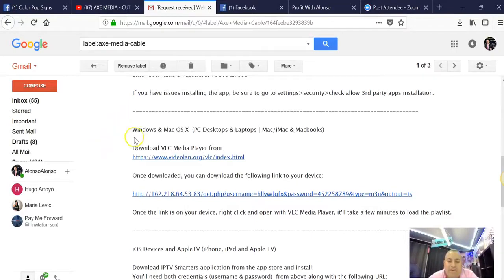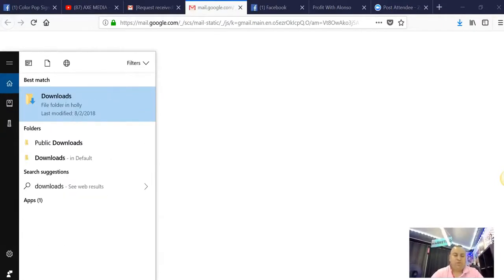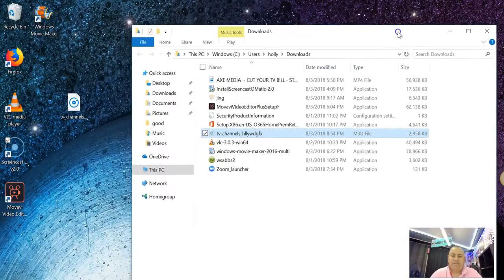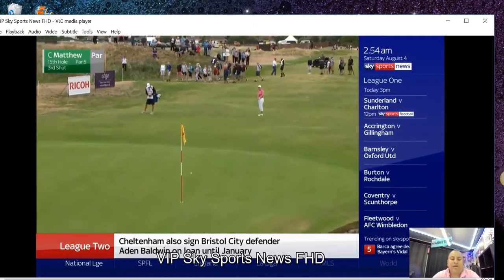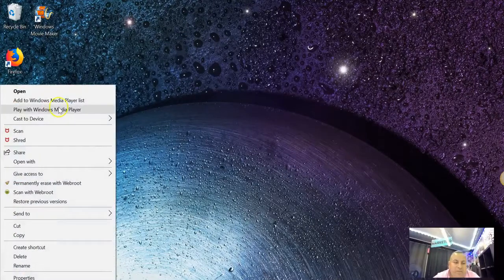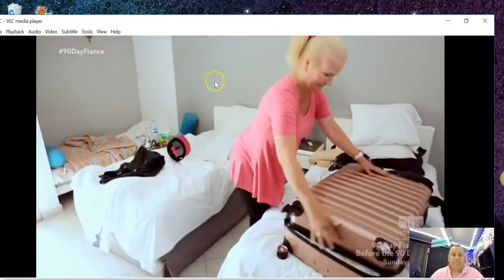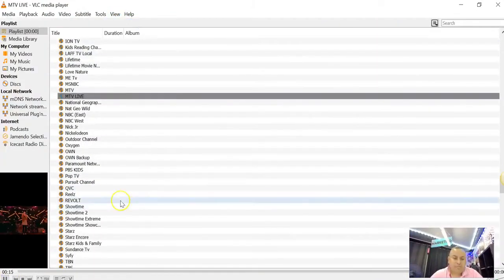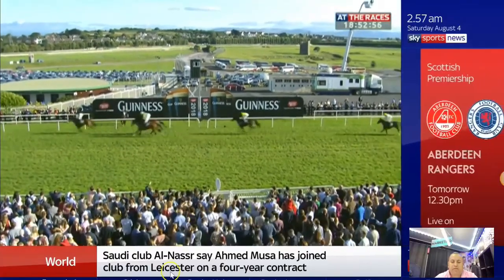Axe Media TV - How to Set it up on your laptop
They are working on an App for the computer, but for now you can easily follow this video to set up Axe Media on your computer if you wish.

See my other video for setting up on your TV with an Amazon Fire Stick: